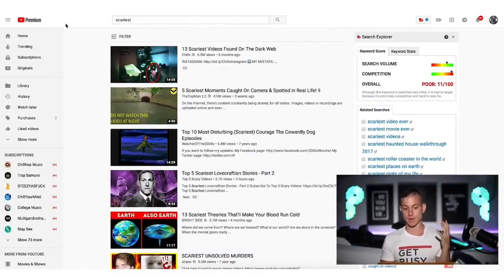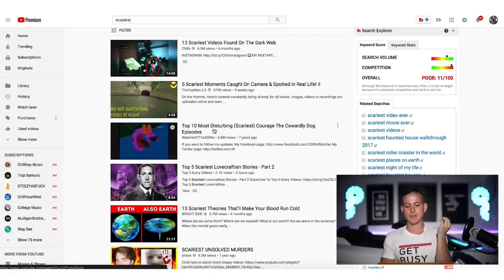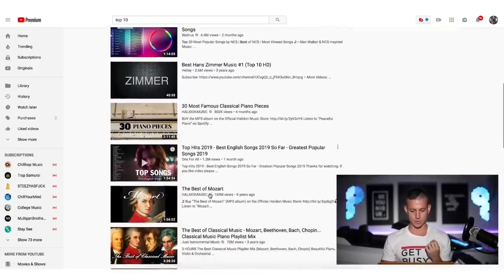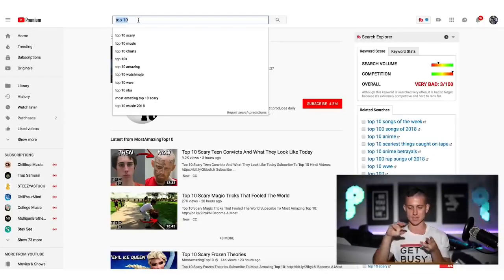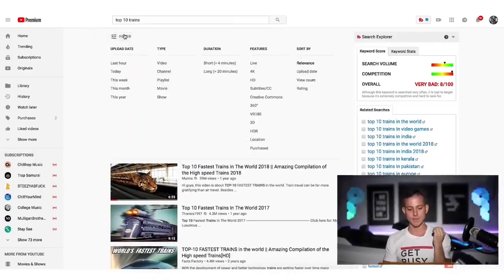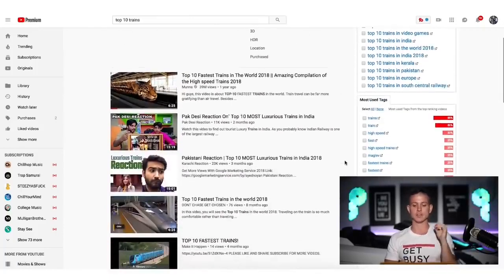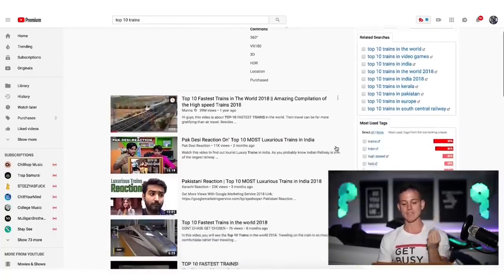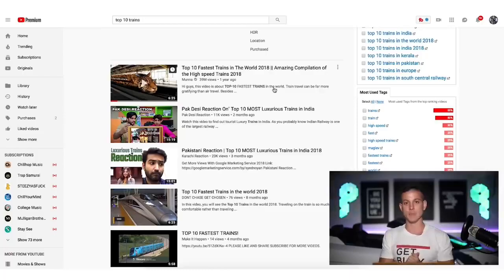How to make $ 100 per day on YouTube ???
How to make $ 100 per day on YouTube by using creative Commons videos make money online

Like the video and feel free to make a comment or two.well all learn and grow together as YouTubers